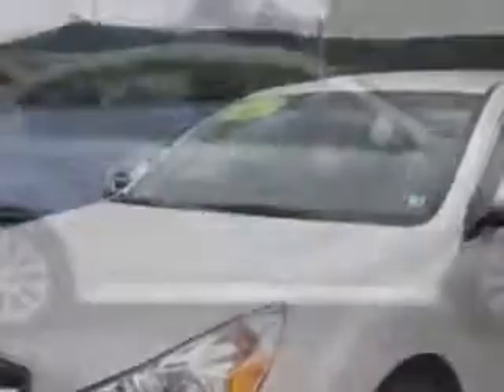2012 Subaru Legacy W & L Subaru Northumberland, PA 17857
Subaru Legacy You will love this  Satin White Pearl   Subaru Legacy Sedan AWD, equipped with a 4 Cylinder engine and a cvt transmission. Enjoy an exceptional 31 miles to the gallon on this great car with features like Sirius Xm Satellite Radio, Halogen Headlights, Ambient Lighting, Electronic Stability Control, Tinted Windshield, Variable Power-Assisted Steering, Heated Exterior Mirrors, Power Adjustable Lumbar Driver Seat, Remote Anti-Theft Alarm System, Leather-Trimmed Upholstery, Braking Assist - Hill Start Assist, Electronic Brakeforce Distribution, Front Fog Lights, Power Driver and Passenger Seating, Heated Windshield Wiper Rests, Heated Driver and Passenger Seating, Front Air Conditioning With Automatic Climate Control, Full Time Four Wheel Drive, and much more. Enjoy the drive and have peace of mind in this  Subaru Legacy. See us at W & L Subaru today!
MILES: 60,685
VIN:4S3BMBJ64C3040810